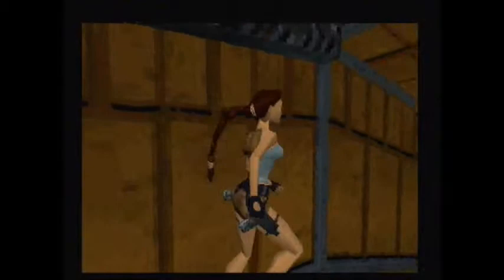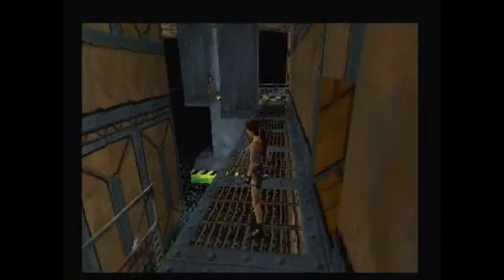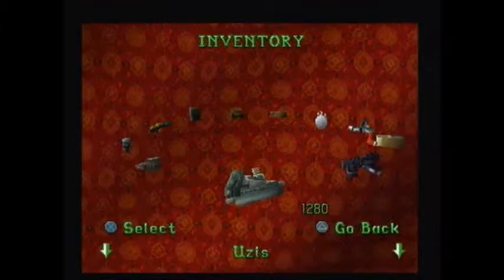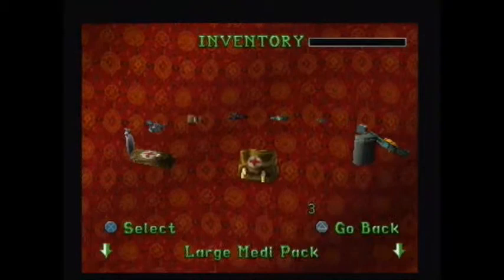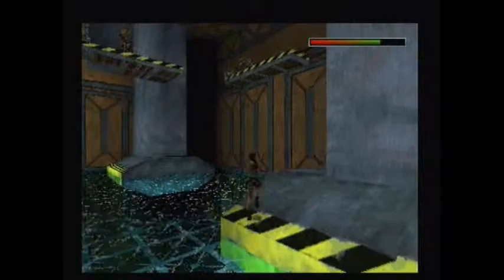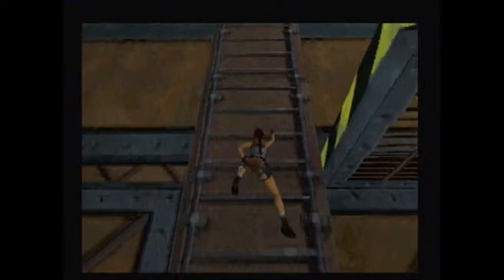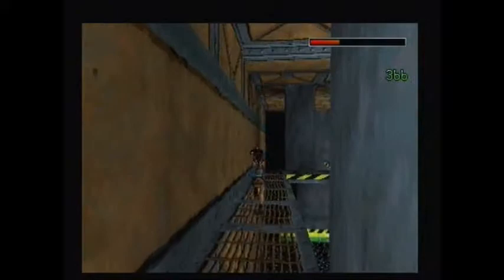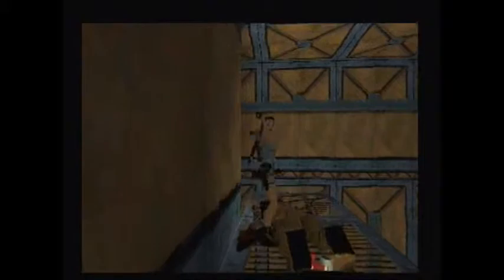Let's Play Tomb Raider 2 - Offshore Rig (2/2)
Hello Guys. Welcome to lets play Tomb Raider 2.

In this video: We finally escape from the rig of rapists (nice alliteration there glad6th) to find ourself in the diving area. with more rapists!